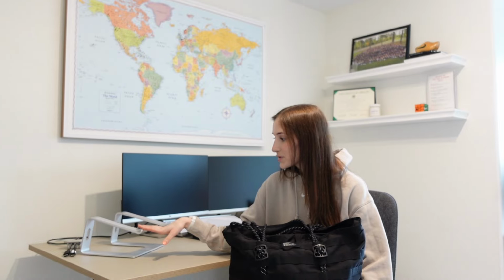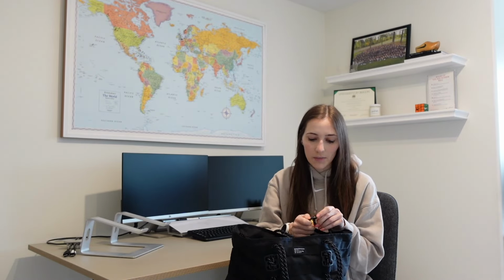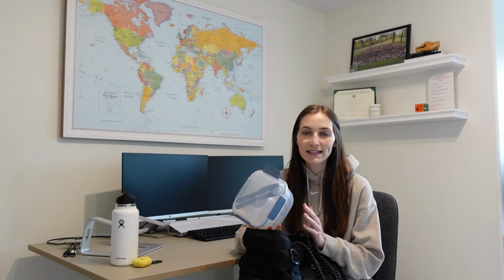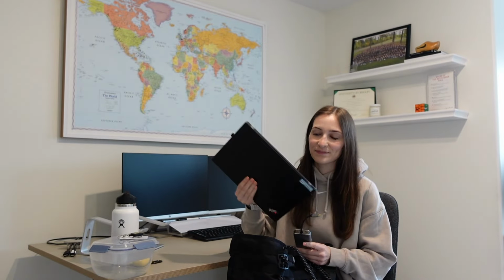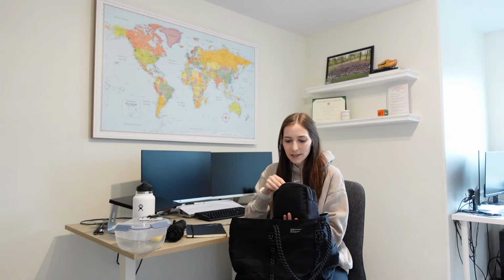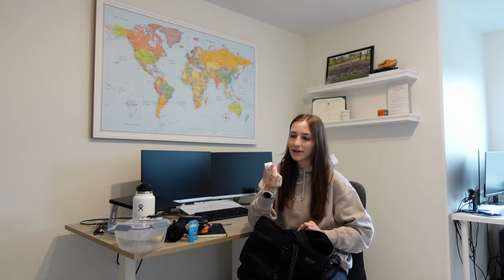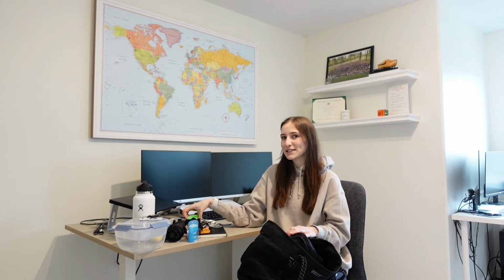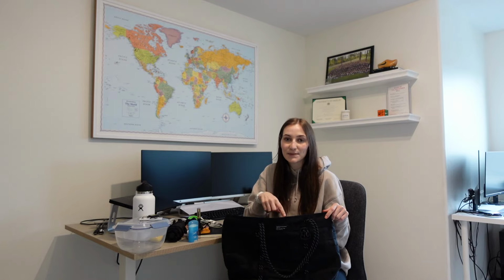WHAT'S IN MY WORK BAG | Prepping to Return to Nike's Offices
Everything (currently) in my bag to go back to the office!

Lunch container
Amazon Storefront* has everything else

Songs:
Dancing with the Devil